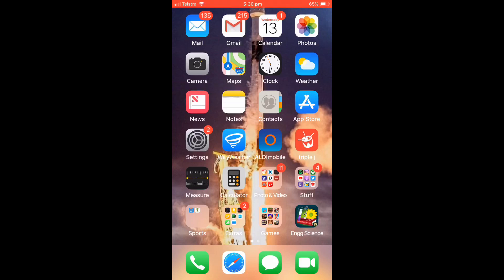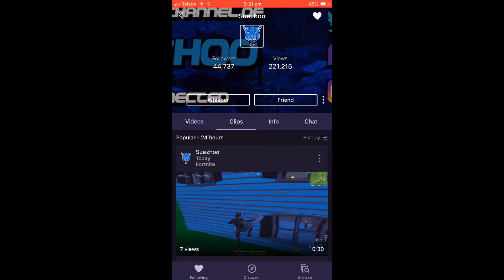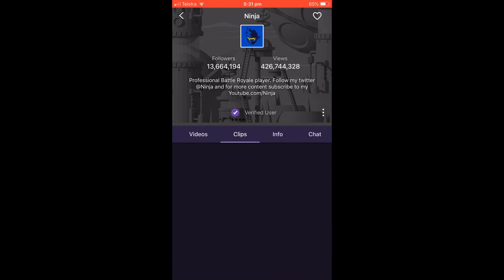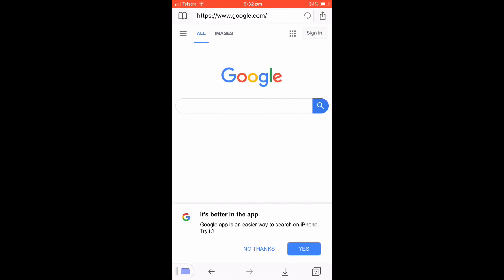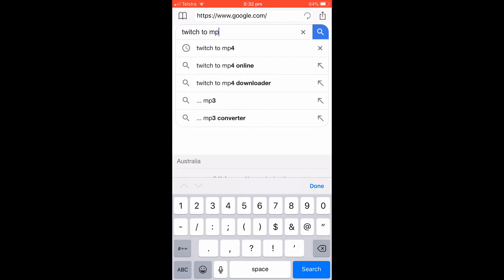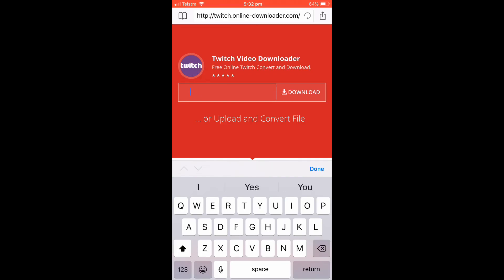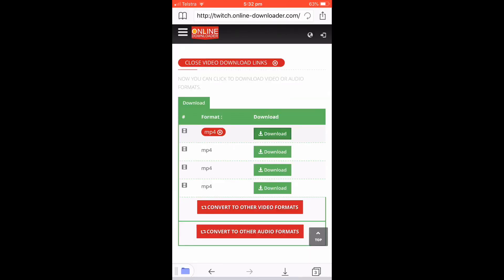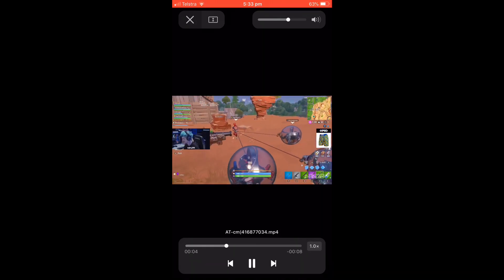How To Download Twitch Streams On IPhone (2019 Working)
How To Download Twitch Streams On IPhone

Hey everyone I’m trying to hit 1000 subs by August if you guys could help me out that would be great👍👍👍👍

Song: Ikson Anywhere